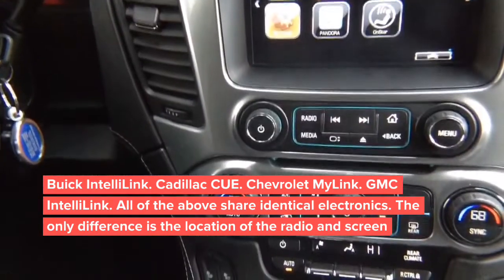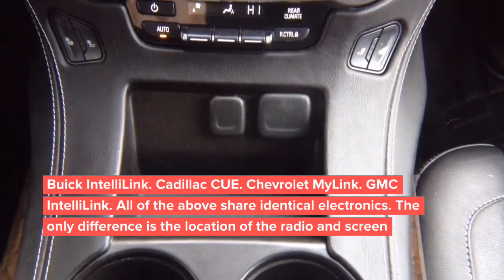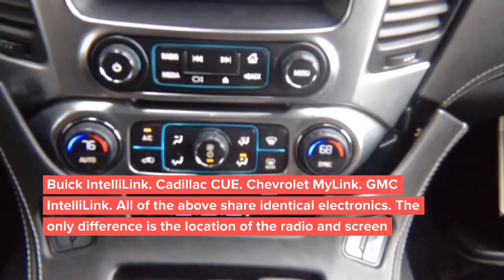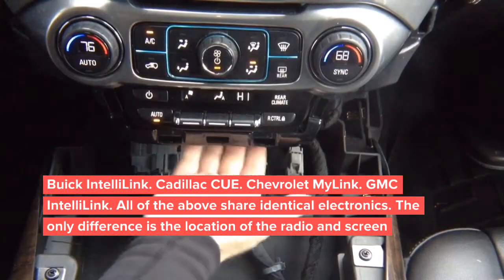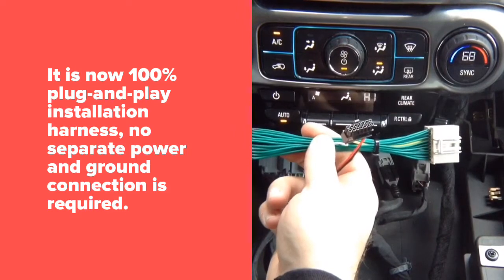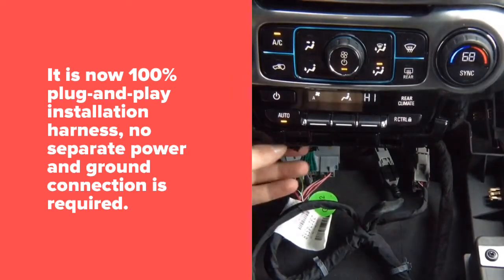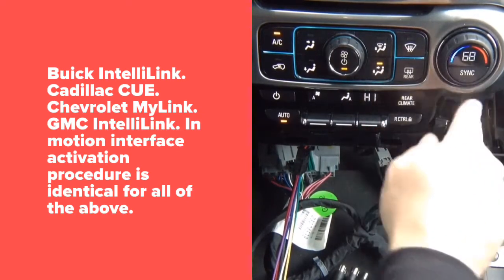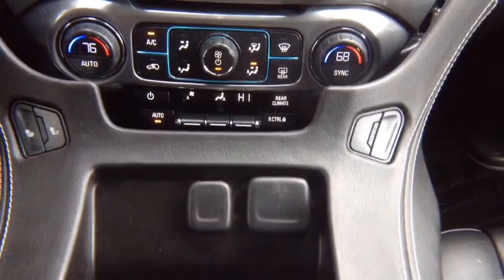Cadillac XTS 2013-2019 CUE Video In Motion Bypass, DVD In Motion, Navigation In Motion, GM Lockpick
NavTool Video In Motion Bypass - NavTool Cadillac XTS 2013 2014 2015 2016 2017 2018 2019 DVD In Motion bypass, USB HDMI VIM TV - 100% Made In The USA

Video-In-Motion from the factory DVD/USB/SD Card Ports in the center console.

This also works from all other USB ports in the console area.

MUST be loaded from a dedicated USB flash drive or SD card and

MUST be in the correct video format and resolution.

NavTool NavTool Cadillac XTS 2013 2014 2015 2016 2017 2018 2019 Video In Motion DVD Video Bypass Interface USB HDMI VIM

NavTool Cadillac CUE video in motion unlock for Cadillac XTS 2013
NavTool Cadillac CUE video in motion unlock for Cadillac XTS 2014
NavTool Cadillac CUE video in motion unlock for Cadillac XTS 2015
NavTool Cadillac CUE video in motion unlock for Cadillac XTS 2016
NavTool Cadillac CUE video in motion unlock for Cadillac XTS 2017
NavTool Cadillac CUE video in motion unlock for Cadillac XTS 2018
NavTool Cadillac CUE video in motion unlock for Cadillac XTS 2019

Add video in motion bypass to Cadillac XTS

NavTool Cadillac XTS watch DVD while driving

vim
screen mirroring
silverado
escalade
infotainment
gvif
lvds
car-solutions
naviks
car solution
MVi
MVI inc
nav-tv
car audio
carplay
apple carplay
video bypass
navtool
naviks
nav-tv
video in motion
lockpick
gm lockpick
video while driving
dvd while driving
tv free
bypass
vim
dvd
chevrolet mylink
video bypass
waze
dvd in motion
hdmi adapter
gmc
nav
screen mirroring
escalade
silverado
navtool carplay
lock pick
Infotainment
chevy silverado
beat sonic
gmc yukon
apple carplay
gmc carplay
2019 chevy
coastaletech
pac-audio
2019
dvd bypass
mvi
gvif
crux
crux interfacing
iphone
android auto
Chevrolet tahoe
Chevrolet Silverado
Chevrolet Malibu
NavTool Chevrolet Equinox
lvds
Chevrolet Cruze
Chevrolet Corvette C7
Chevrolet Colorado
Chevrolet Camaro
Cadillac xts
naviks video in motion bypass